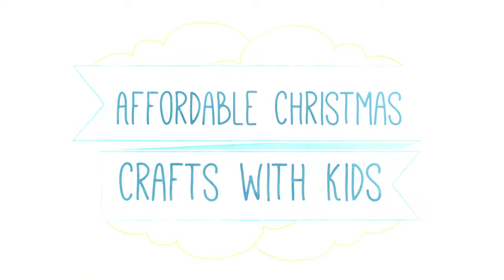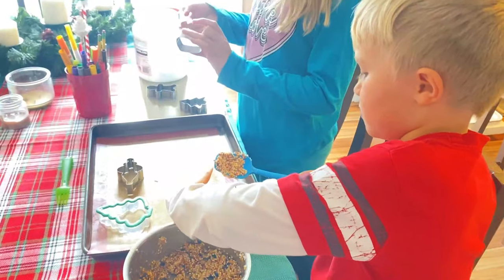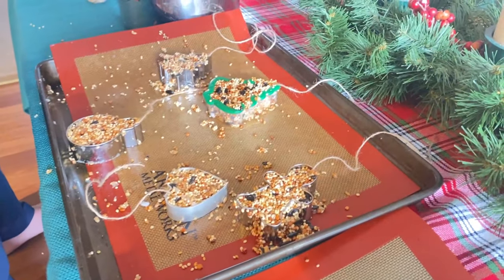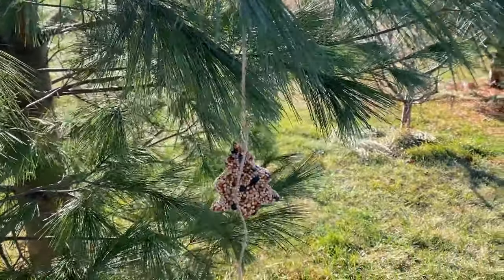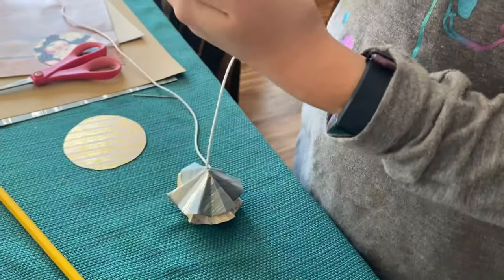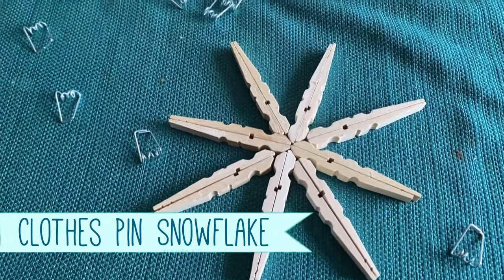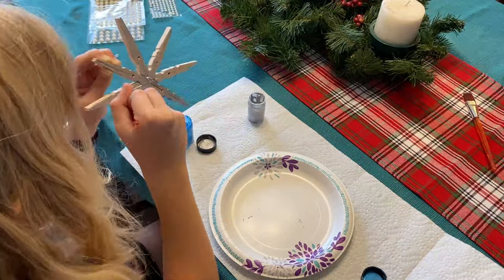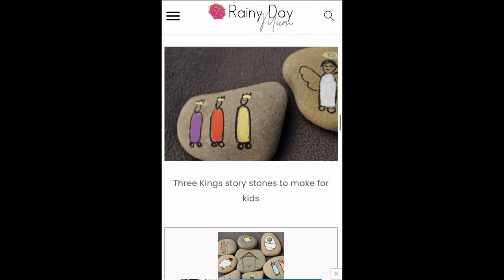AFFORDABLE Christmas Crafts for Kids | FRUGAL Christmas Craft Ideas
Ready to make some affordable holiday crafts?! Grab your glue gun and some kids and make these simple, affordable Christmas crafts for kids with us!

Clothes Pins
Glitter Stars
Our favorite Hot Glue gun
Paint Set Assorted Colors
Christmas Craft Paper
Gelatin (But you can just grab one box of this at the store.)

Welcome to Joyful Noise Learning! I’m Ashley and I have homeschooled my 3 kids since 2013. I’m a curriculum research junky and buyer, and I love making my Biblically based, Charlotte Mason inspired homeschooling fun for my kids. I want to share with you the best ways to make homeschooling affordable. Check my channel out for my best tips and frugal homeschool resources ➡️

MORE ON JOYFUL NOISE LEARNING YOUTUBE🌸